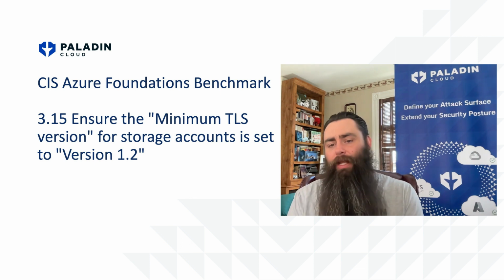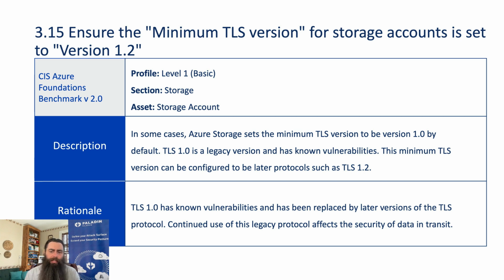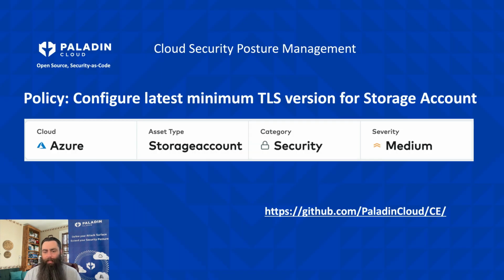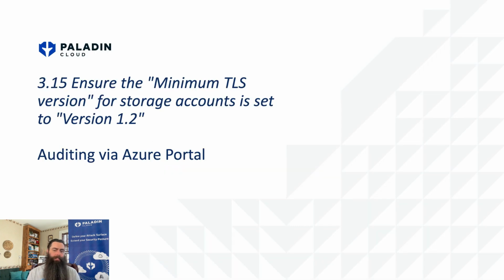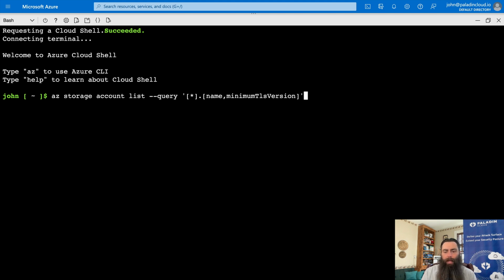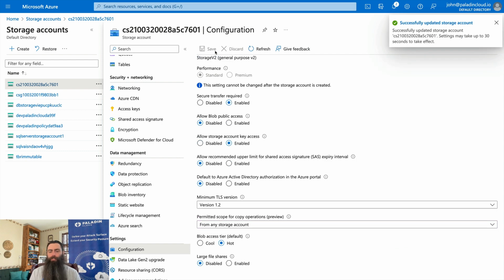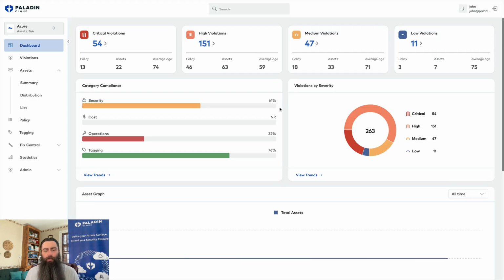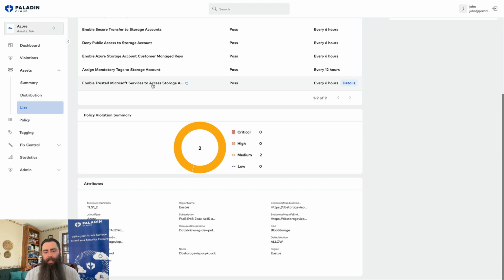Ensure the Minimum TLS version for storage accounts is set to Version 1.2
In this video, John Richards reviews the Center for Internet Security’s Microsoft Azure Foundations Benchmark recommendation 3.15, which recommends requiring Storage Accounts to use TLS version 1.2 or higher.
Agenda
0:00 Overview
1:59 Auditing via Azure Portal
2:22 Auditing via CLI
2:49 Remediation
3:14 Automation